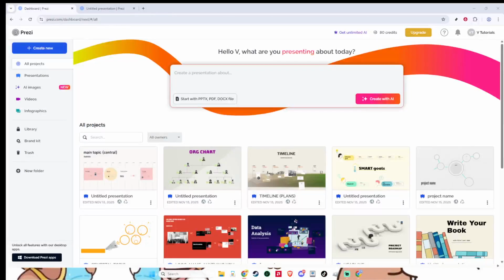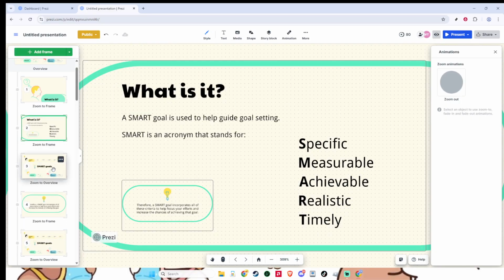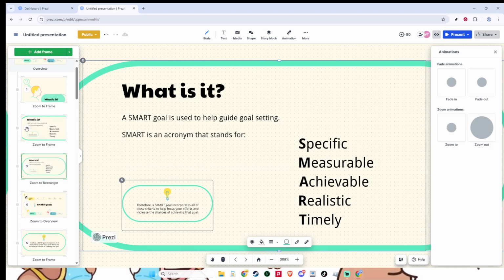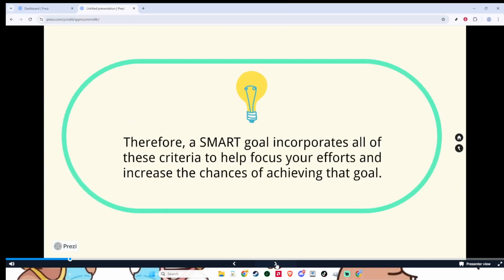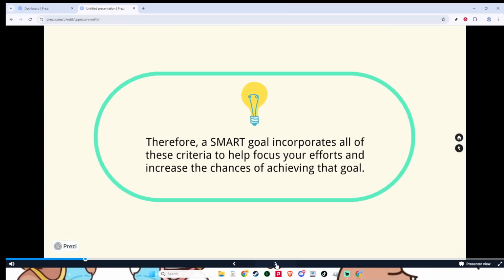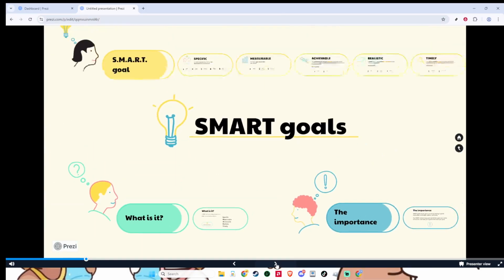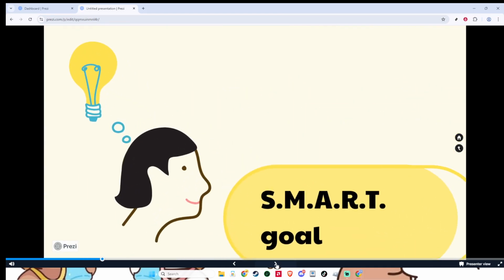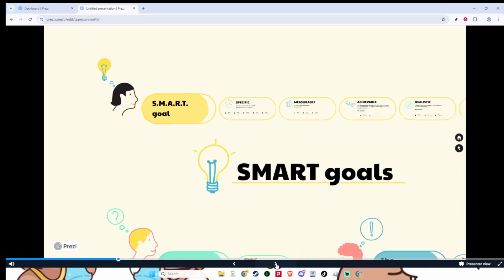How to Create a Simple Prezi Zoom Effect in PowerPoint [2026 Guide]